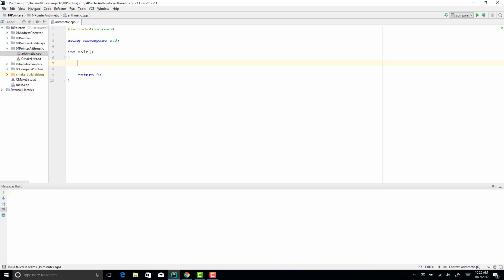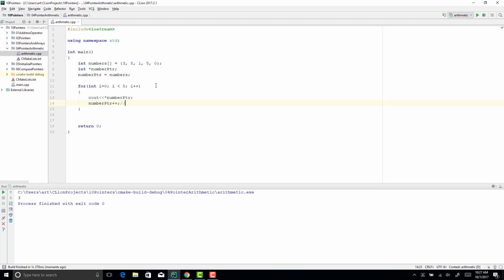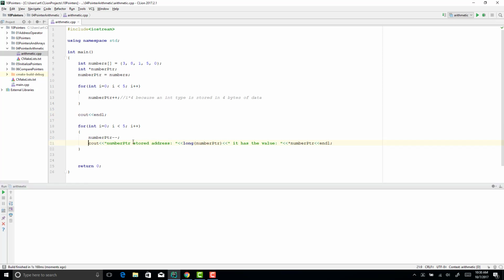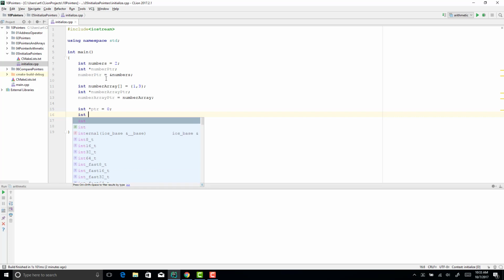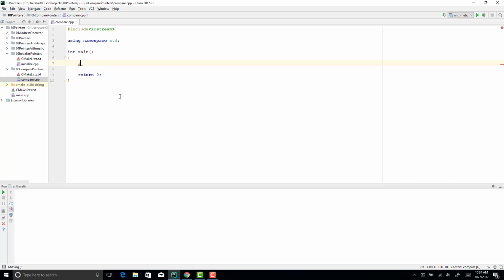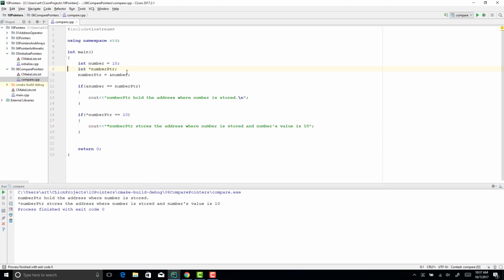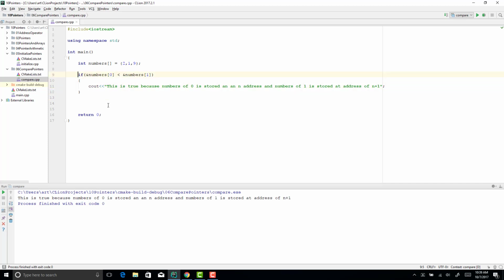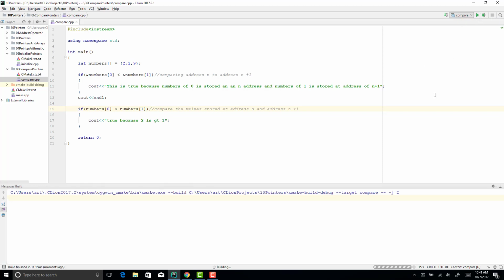Pointer Arithmetic, Initialization, and Comparison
Continue pointer discussion